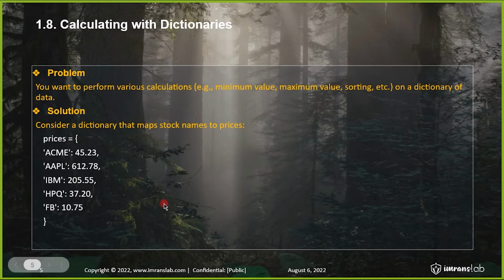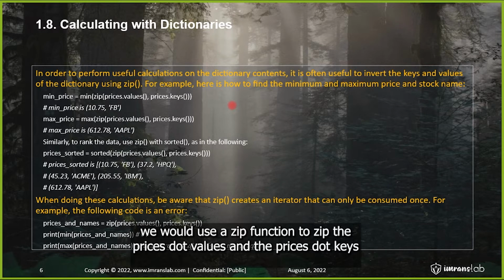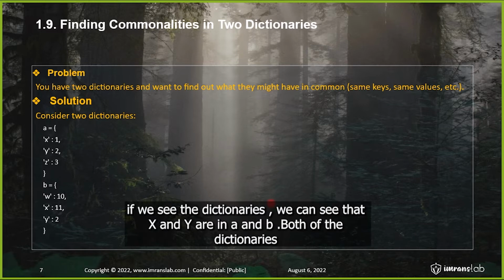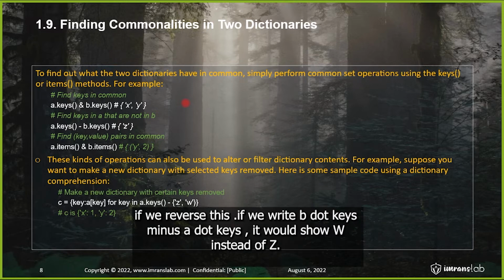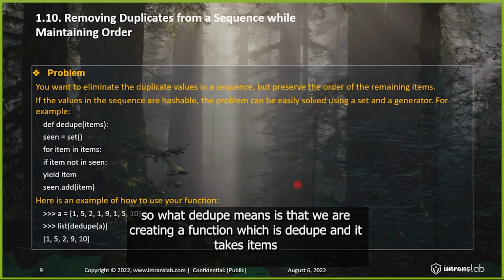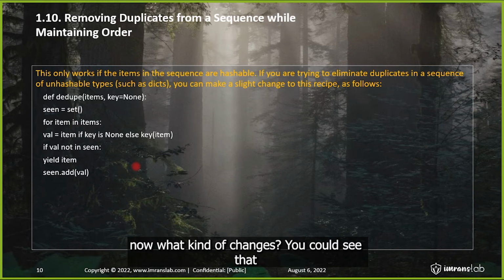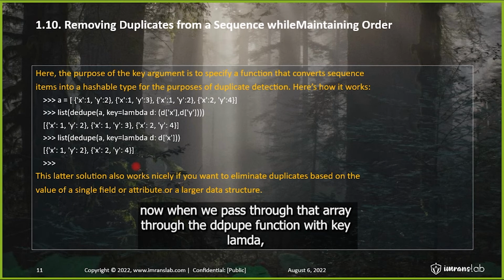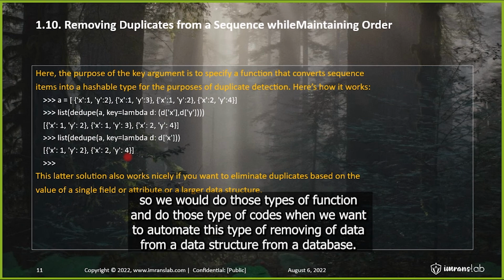PYTHON COURSE FOR BEGINNERS (PT 4): Chapter 1(1.8-1.10) Calculating, finding Commonality & Sequence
imranslab is a new ed-tech startup that provides online courses on Python to help professional development for students. The python courses are offered in collaboration with Instructors from Bangladesh and Canada where all students can learn interactively and easily.

Let me guess!
You're a tech-lover, having a huge interest in learning CODING! But if you’re wondering, as a beginner it's quite hard for you & can’t understand how-to & where-to start, then you’ve just clicked the right button! As we all know, a general-purpose programming language like Python is widely used in a diversified area of web development. It ranks as the most popular one due to its beginner-friendly & easiest to learn facility, among all the other tech languages. It’s a great advantage for the Python learners to crack any tasks be it small or complex! From Data Science & Software engineering to Mobile App & Artificial Intelligence - all industries can be run through this single Tech-language across the world! Now-a-days, Python Learners, Developers are gaining enormous demand in both National & International market & industries. As a result, from the Salary-Range to the Job Demand - this field is expanding each day! So being a Python-learner means, to unleash the latent talent of yours to be a Python-Developer, getting vast opportunities to grab top ranked jobs with a lucrative salary & remaining in the high demand positions of the advanced tech markets of the world!

Here at imranslab, one having the thirst of learning CODING through the easiest way can be quenched most satisfactorily! The mentors from National & International level are here to assist the New Learners in effective ways so that as a beginner you can learn & develop your CODING skills by yourself!

Grab the most desired opportunity to learn CODING effectively while ensuring your quality education from here at imranslab, to boost your Tech-Skill & Job-Qualifications at a higher level !